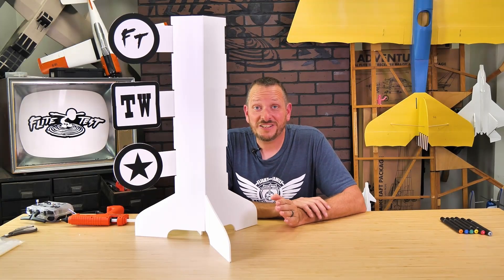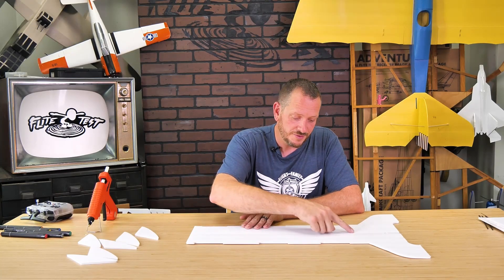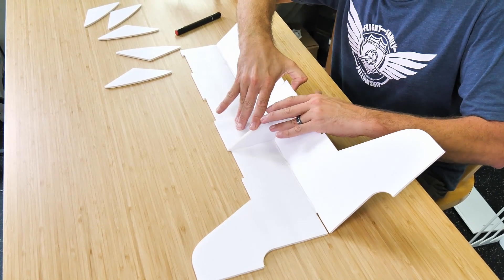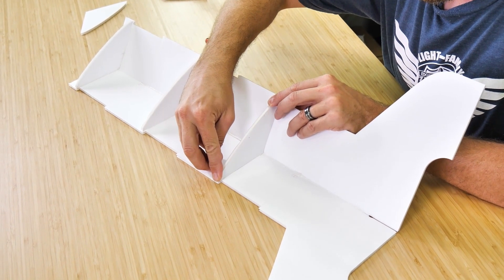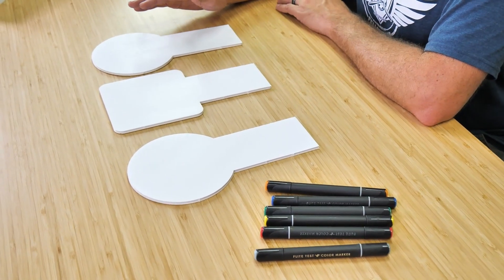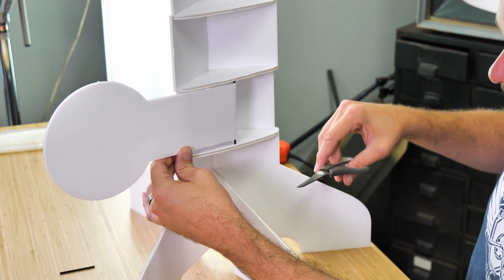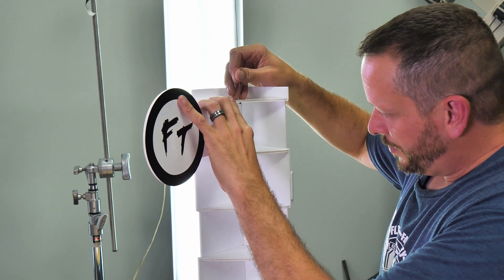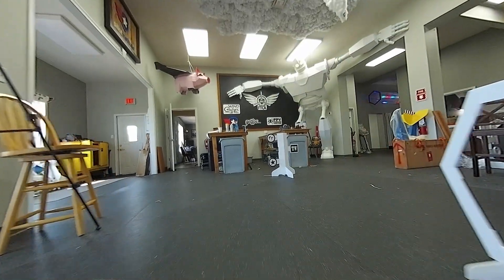How to Build the FT Track Pack Dueling Tree // BUILD